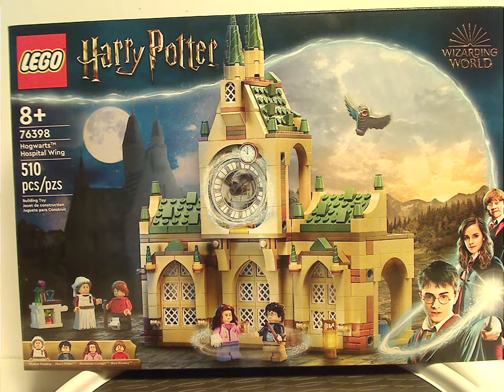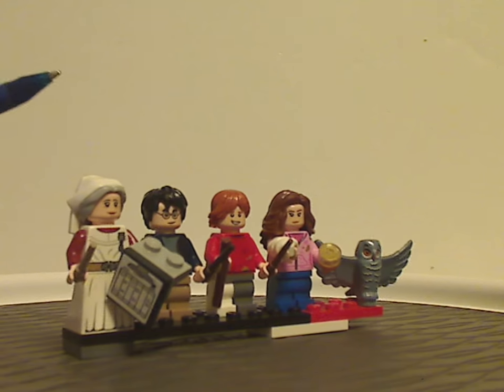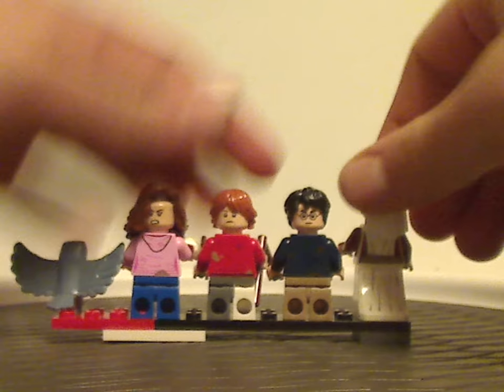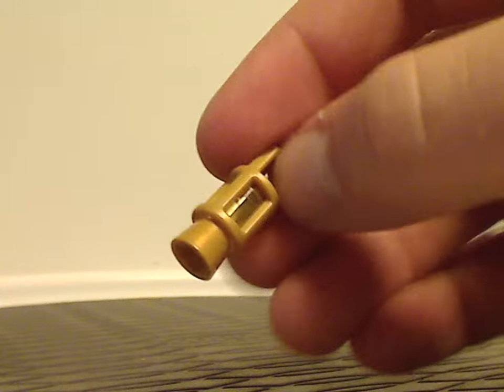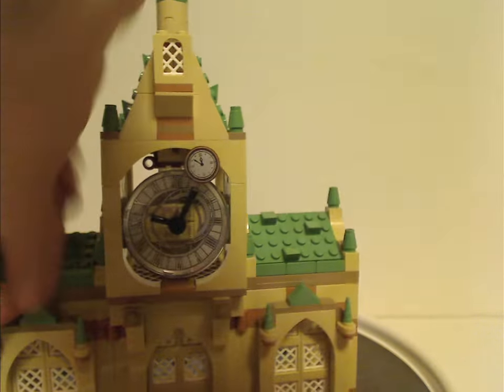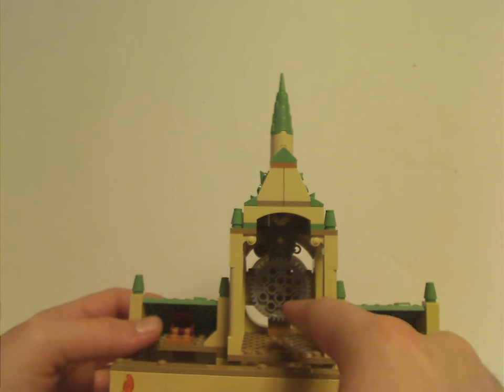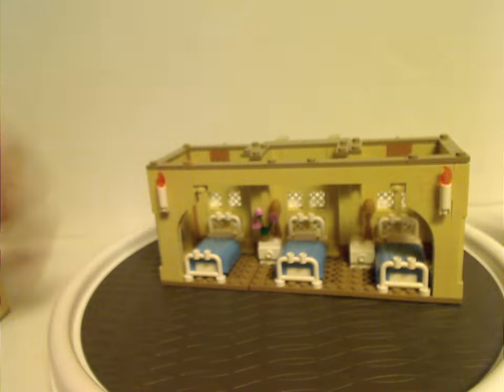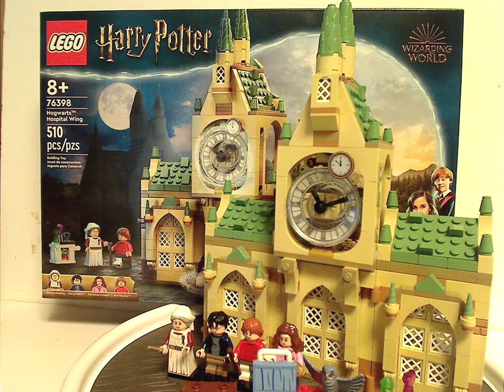Lego Harry Potter Review: Hogwarts Hospital Wing